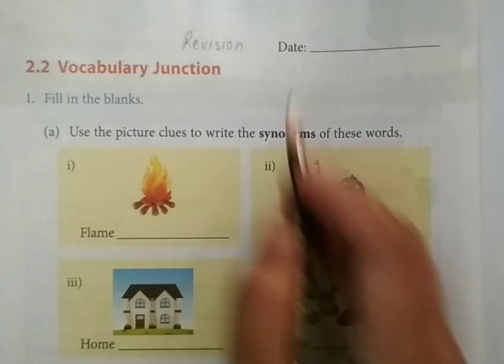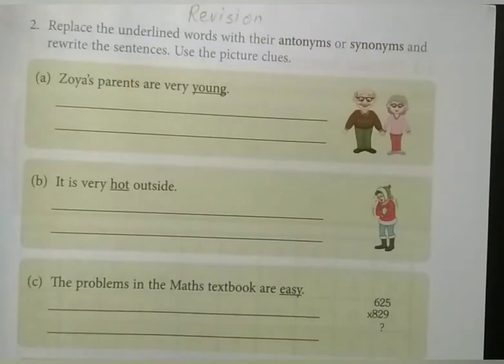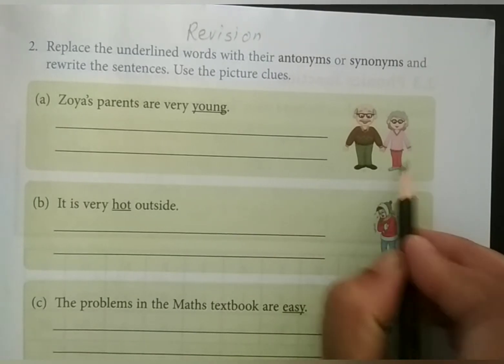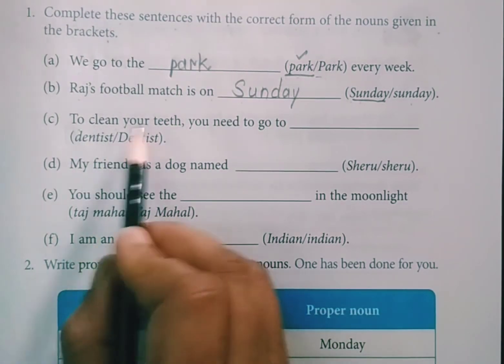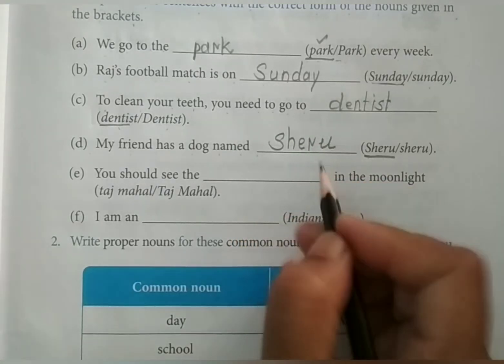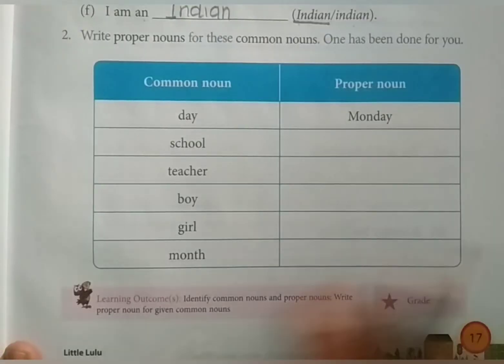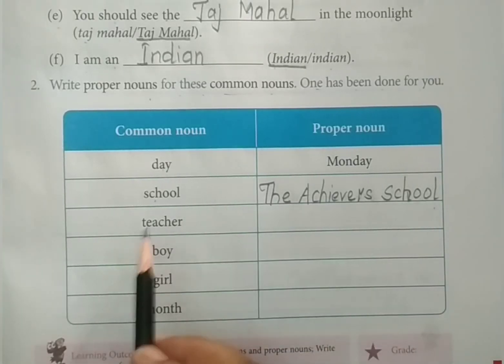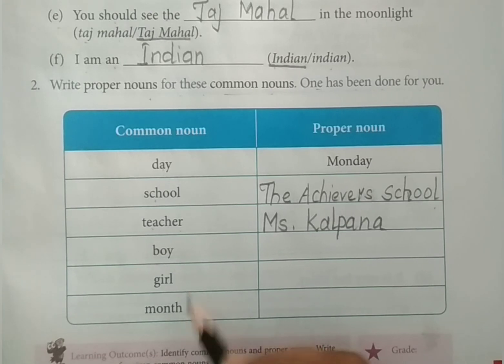Gr. 2 synonym -Antonym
Book C pg. 14